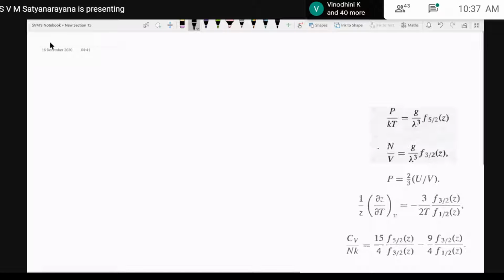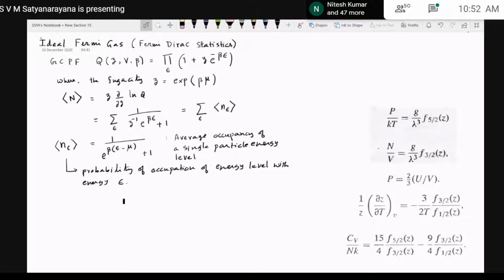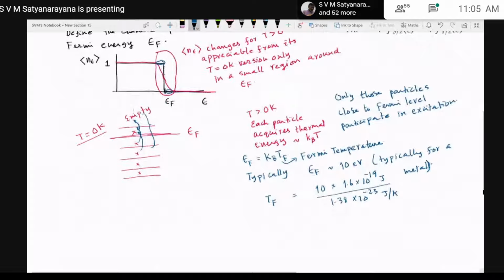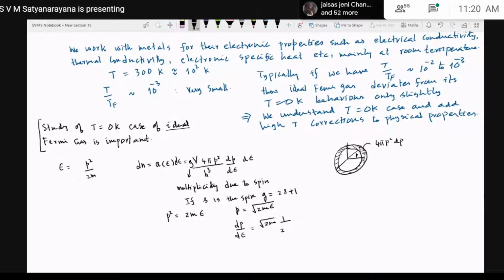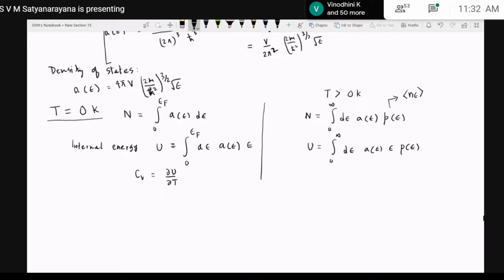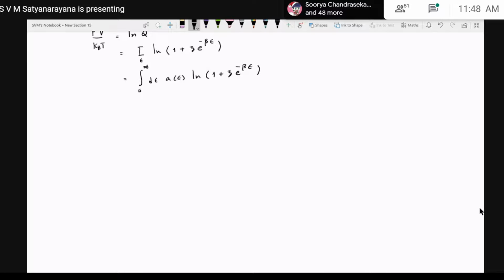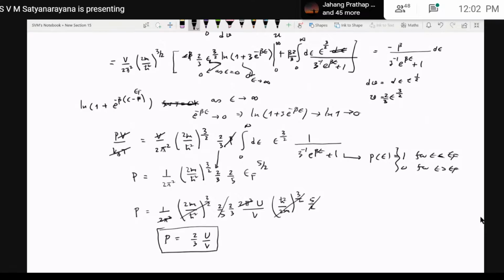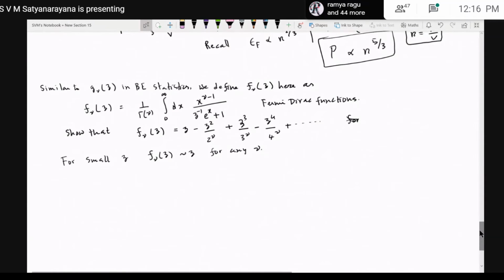Statistical mechanics | Ideal fermi gas | FD stat